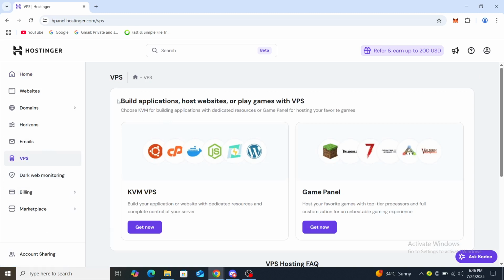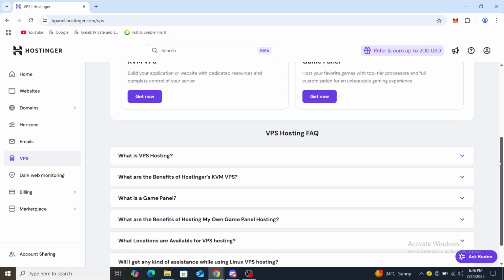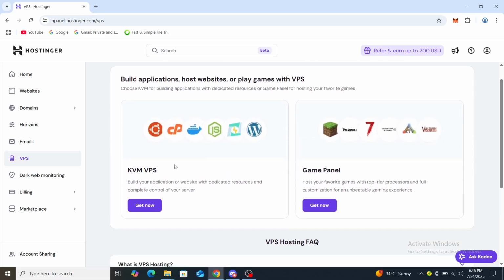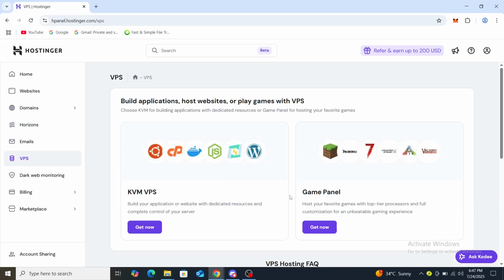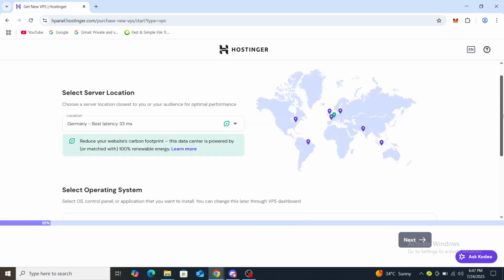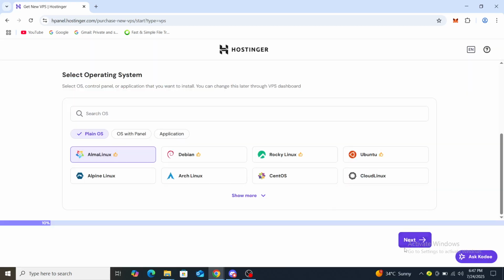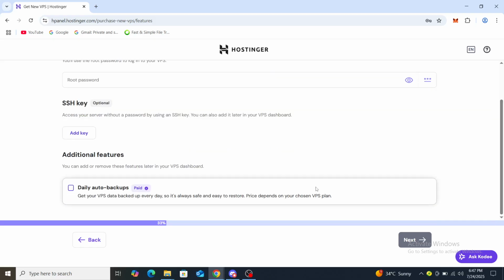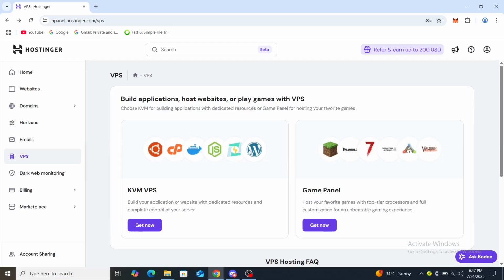How To Access Hostinger Vps (Quick Tutorial)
In this video I will show you How To Access Hostinger Vps. It would be good if you watch the video until the end so that you don't miss important steps.